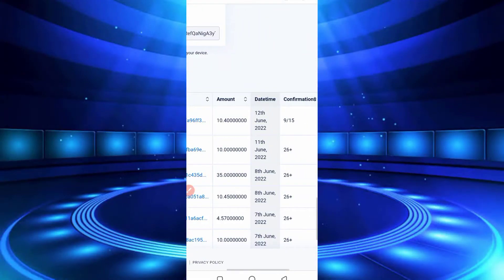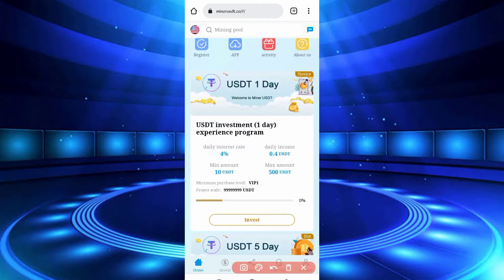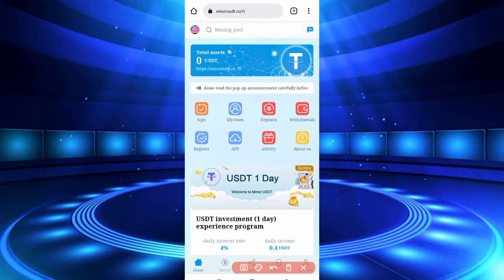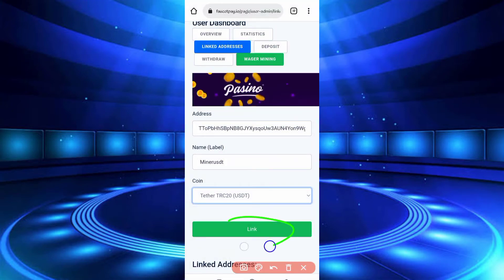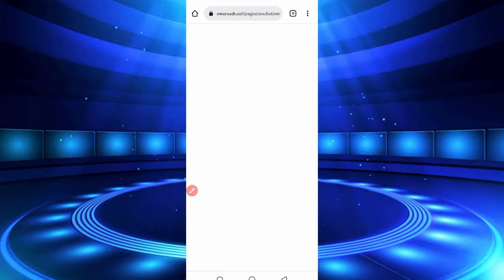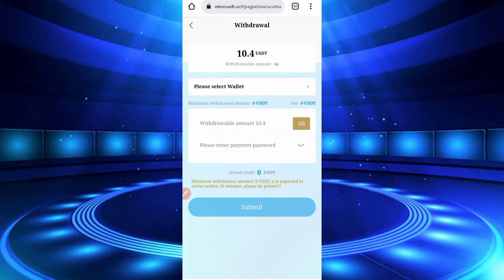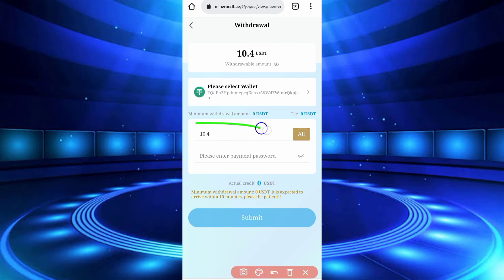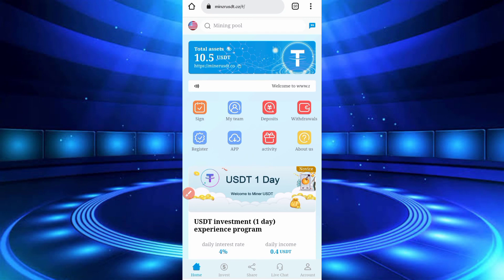Earn USDT Online Daily | Payment Proof | How to Earn Money Online